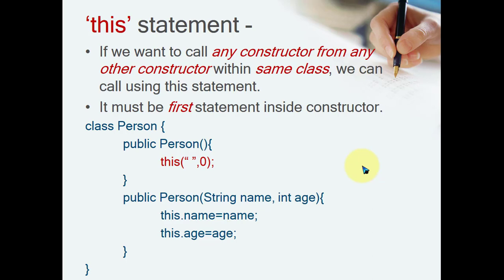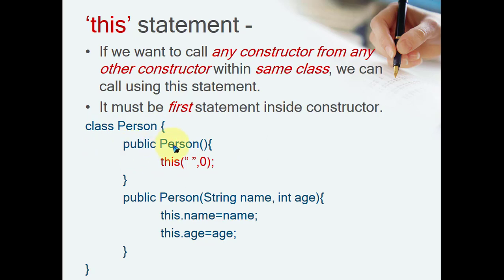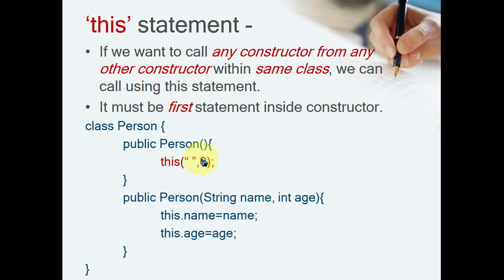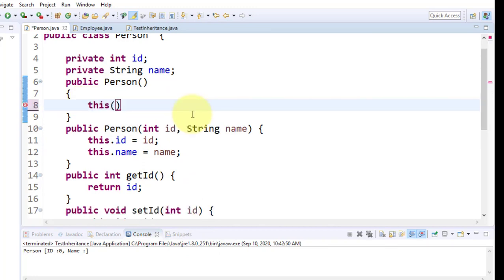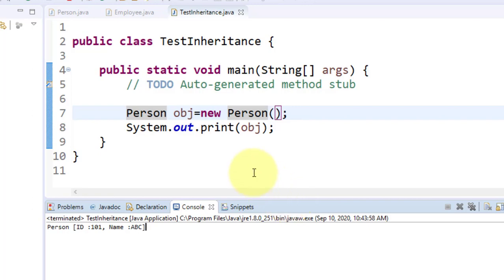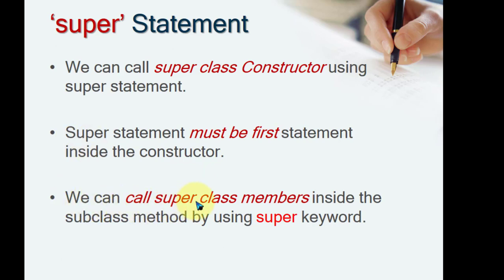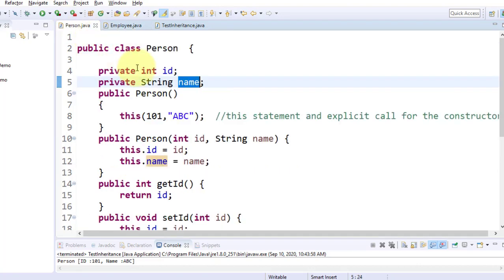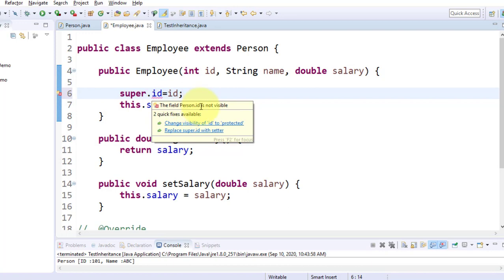this vs super keyword in java / this keyword in java /super keyword in java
this statement -
If we want to call any constructor from any other constructor within same class, we can call using this statement.
It must be first statement inside constructor.

super statement  :
We can call super class Constructor using super statement.
Super statement must be first statement inside the constructor.
We can call super class members inside the subclass method by using super keyword.